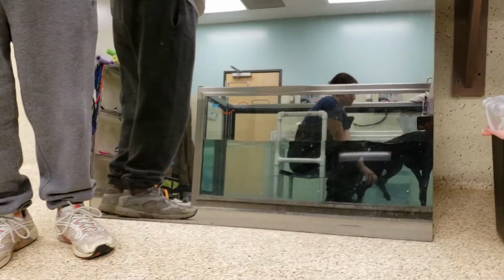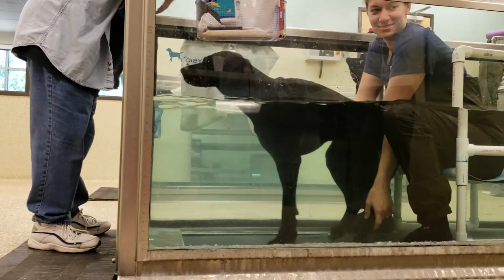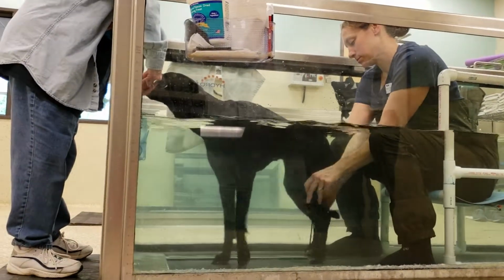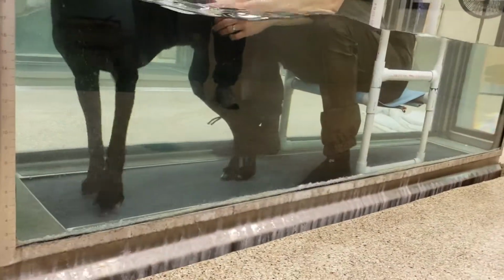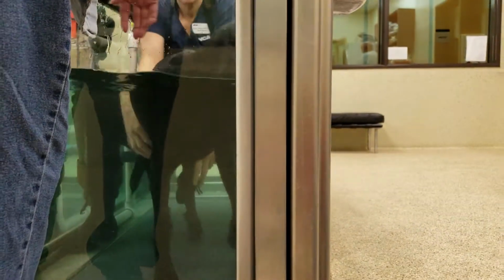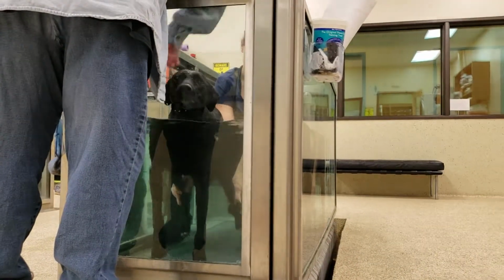Laney PT Session 3 9/28